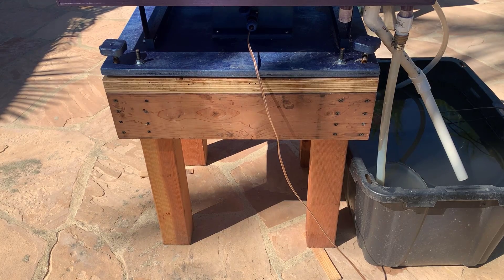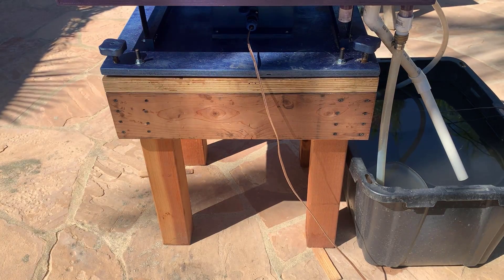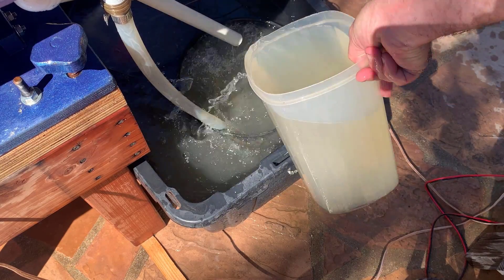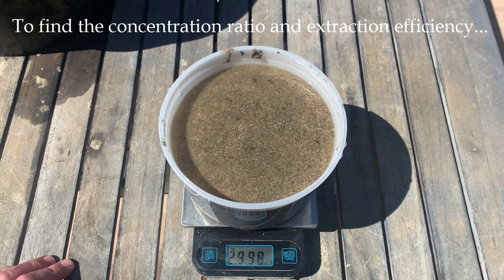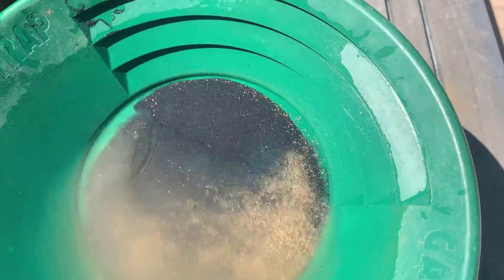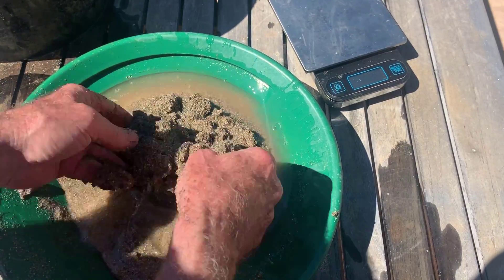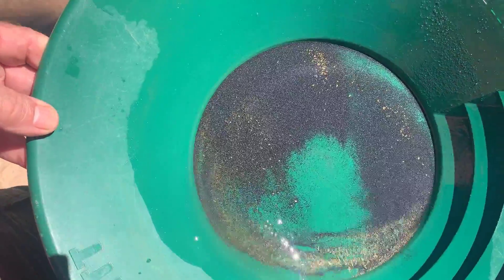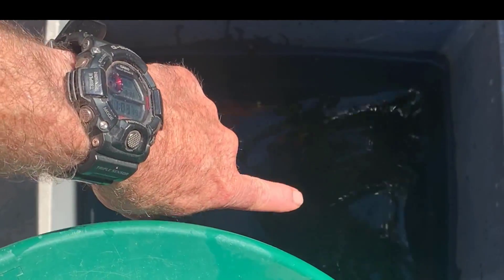Gold Bump-Sluice Shaker Table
I show the design and operation of a bump-sluice shaker table for the fast and efficient extraction of gold and other heavy materials. I perform an experiment to measure the concentration ratio and extraction efficiency of the machine.